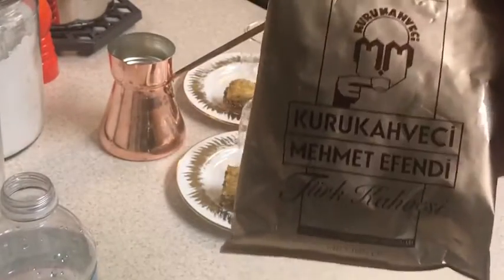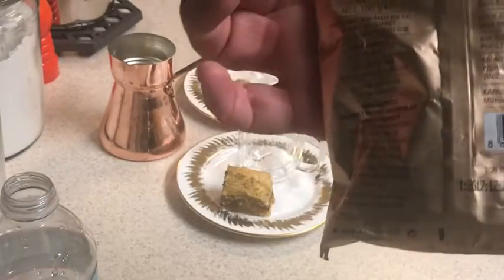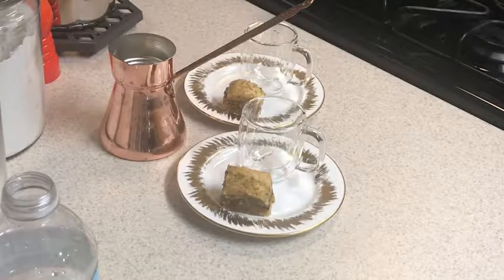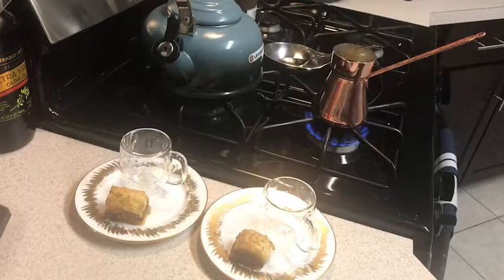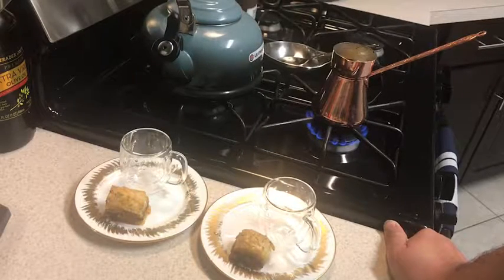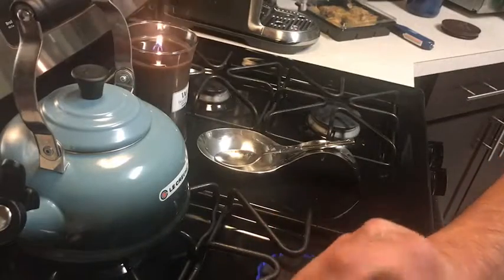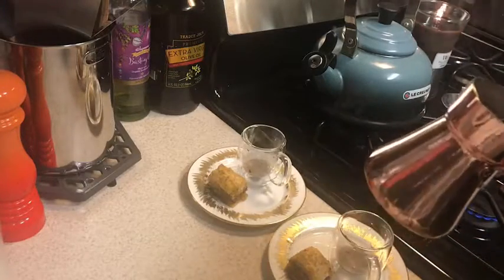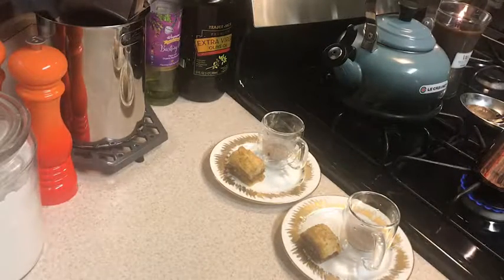Making Turkish coffee for the first time!!!!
I tried to make Turkish coffee for the first time ever and succeeded! It was delicious! 😍